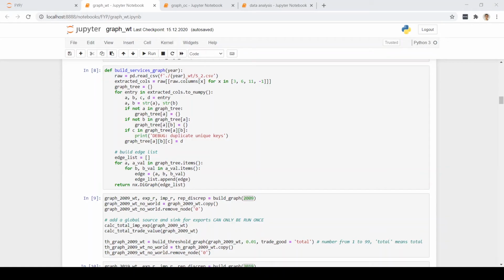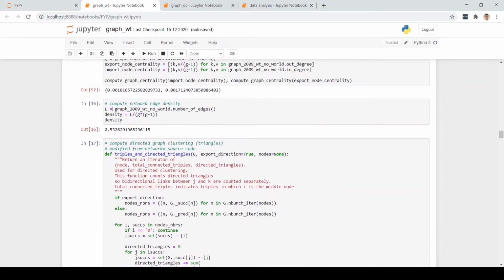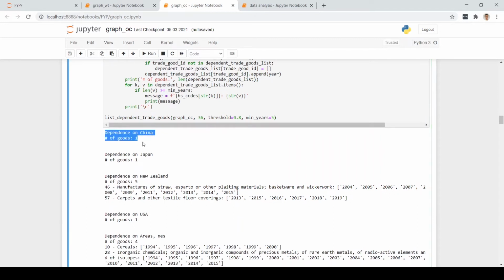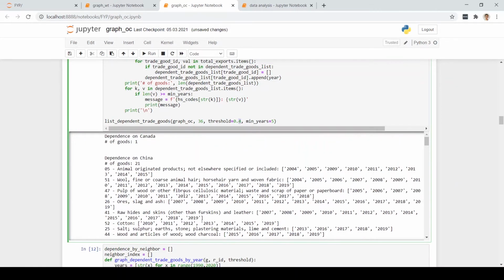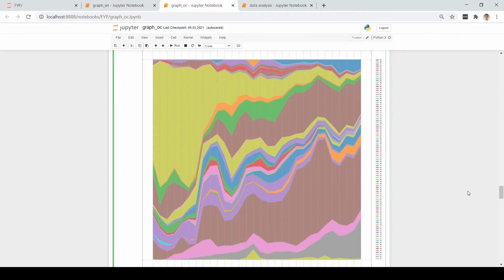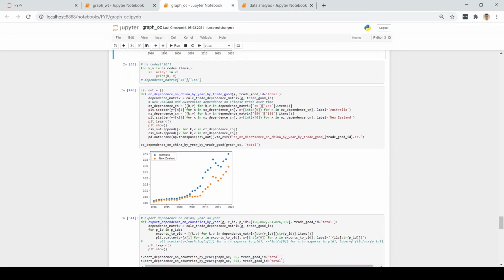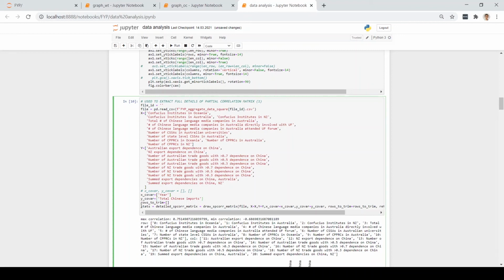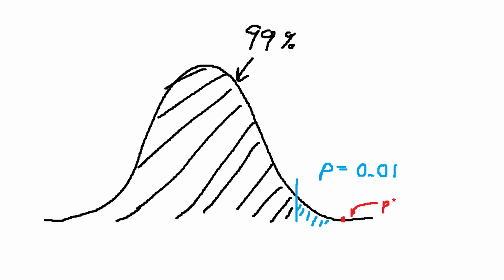Ng Man Chun - Analysis of international trade data correlating Chinese economic influence